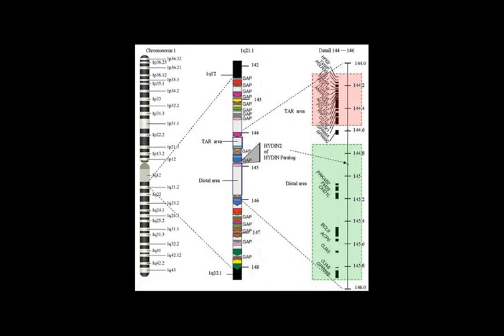1q21 1 duplication syndrome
Hi! My name is WikipediaInfo, and my goal is to make written pages from Wikipedia more accessible for people that prefer digital media over reading!

Today we will be talking about the topic of 1q21.1 duplication syndrome.

All sources are taken from Wikipedia at the time of publishing.